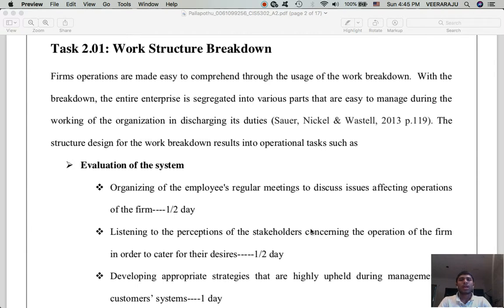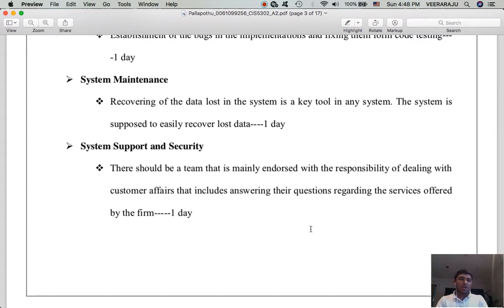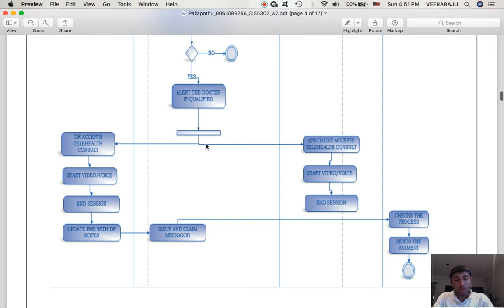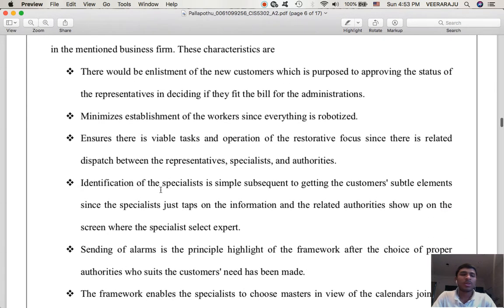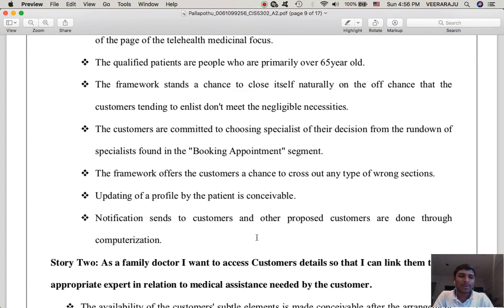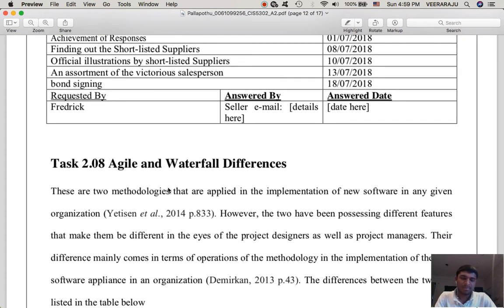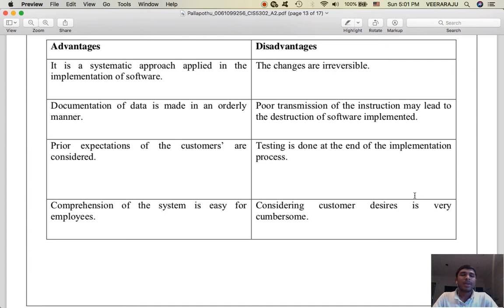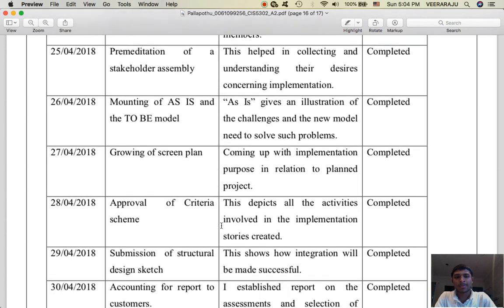CIS 5302 Assignment 2